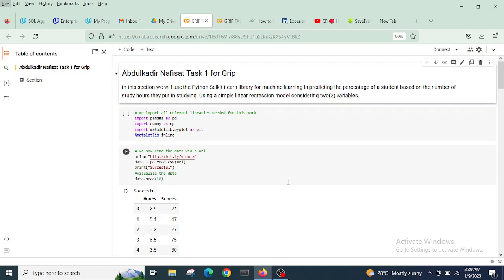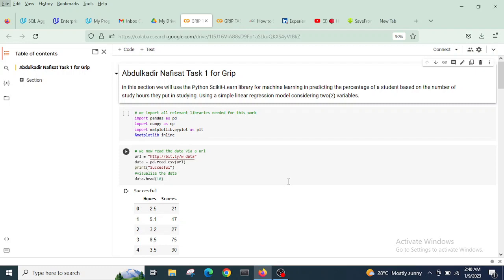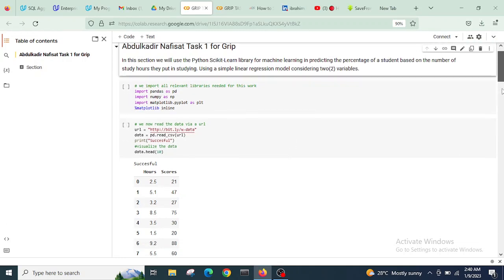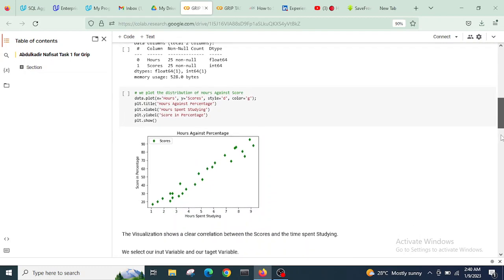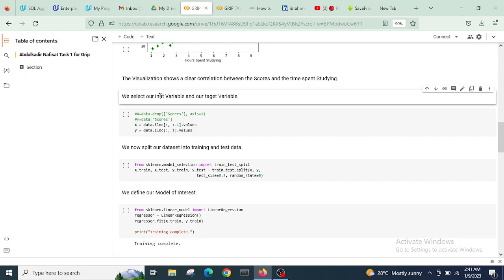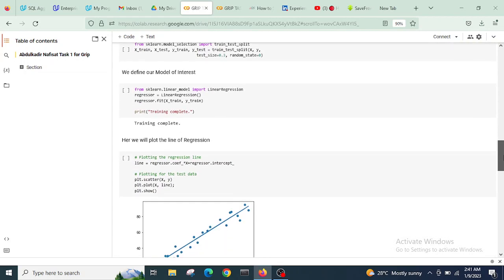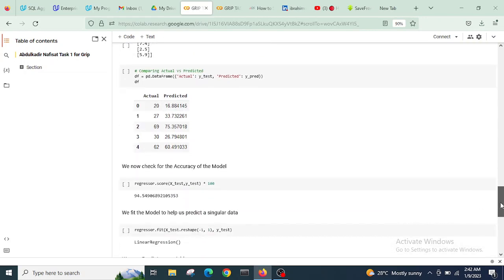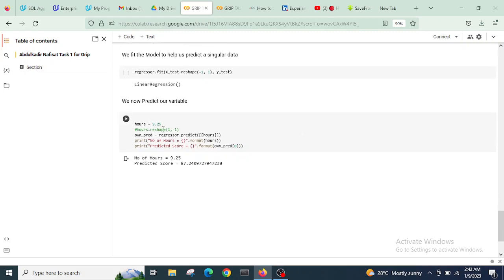Abdulkadir Nafisat Task one (1) submission for the Sparks Foundation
Hello this is a video for my Task One Submission for The Sparks Foundation Internship. Its a Machine learning project to predict the scores of students based on the the number of hours they put into studying.